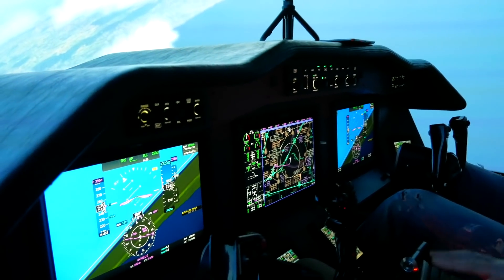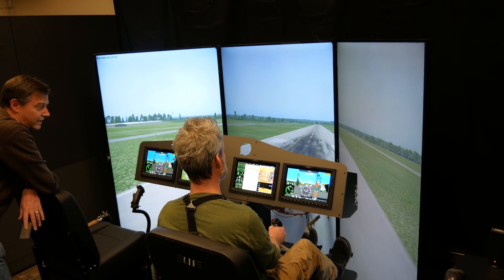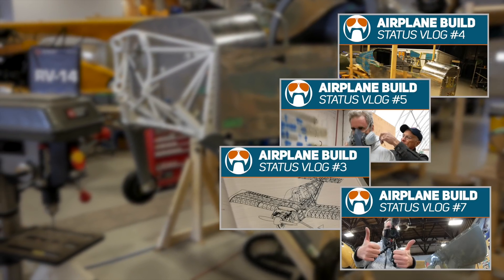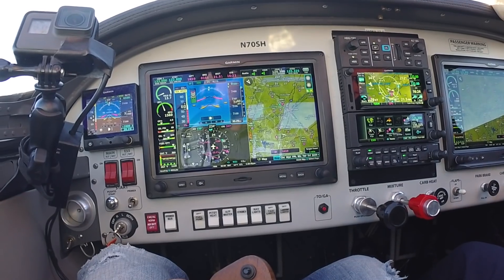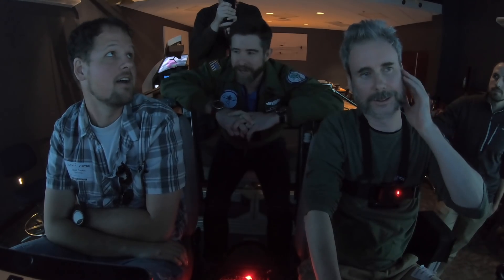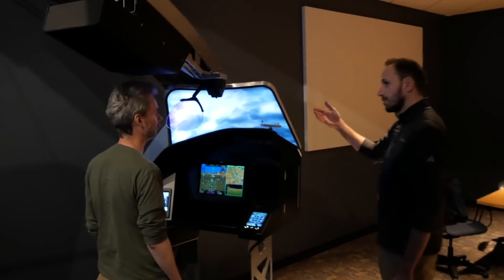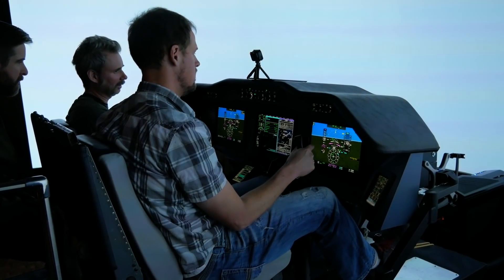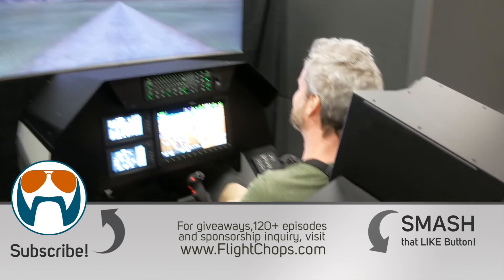Human Factors and Avionics Design - inside Garmin Factory Lab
Every Pop-Up has to EARN its way onto the Flight Deck!

Thanks to Garmin for letting us “behind the curtain” - We really did get to see basically everything, and did our best to share it in this episode!

Required viewing related to this one:
Garmin All-Access: They Freeze, Bake, Shake all Avionics - BEFORE you Fly them!

for behind-the-scenes content, epic giveaways and search episodes by aircraft type!